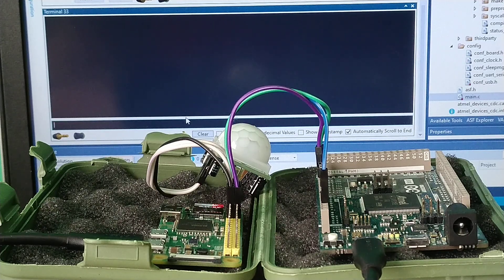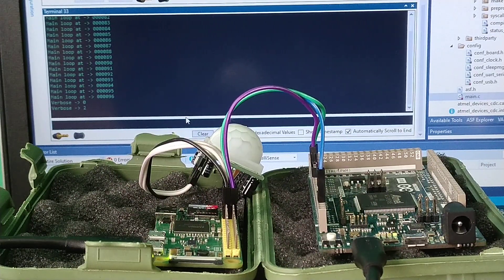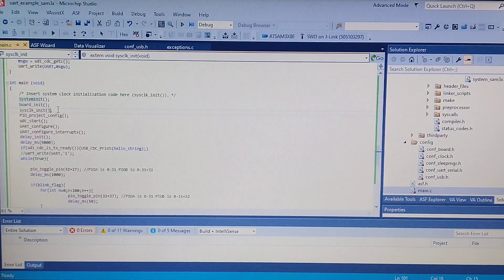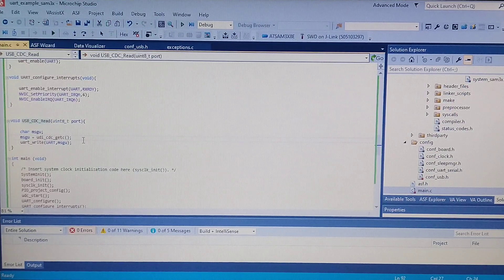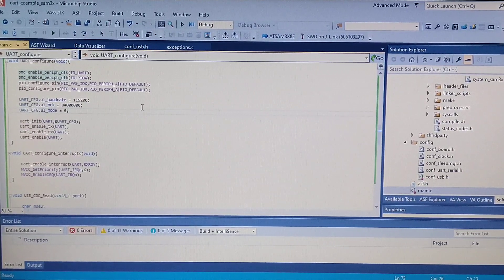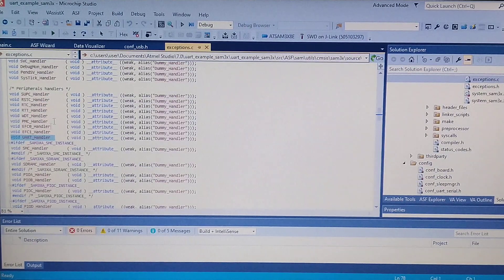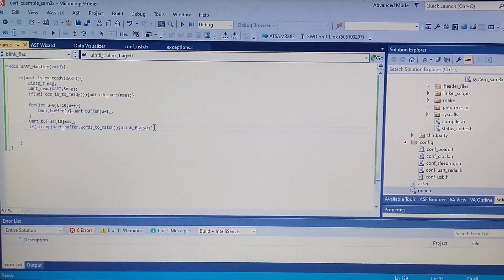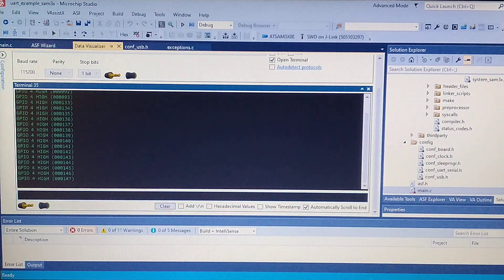Arduino Due UART +USB CDC example in Microchip Studio 7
Today i got a example of non blocking communication between a PC Terminal - Arduino Due - Raspberry Pi Zero:
- using USB CDC in a non blocking mode,
- enabling and configurnig UART,
- receive UART data in interrupts,
- check if a specific sentence was sent.

Basicaly how the program works i to send recieved data from usb to uart and vice versa, if Due receives through UART a "GPIO 4 HIGH" string it sets a blink_flag and does a higher rate blinking of the builtin LED.